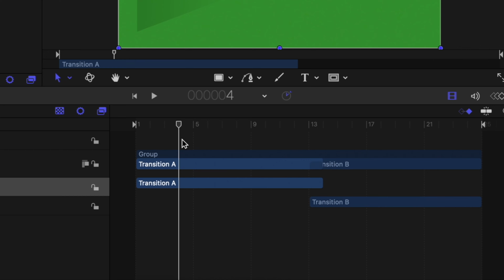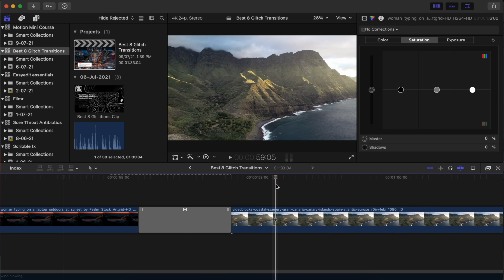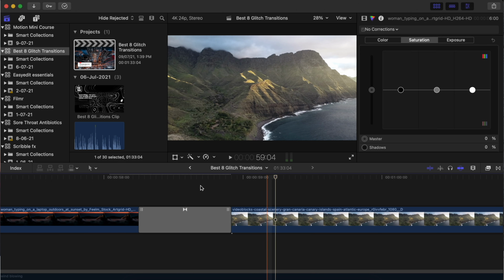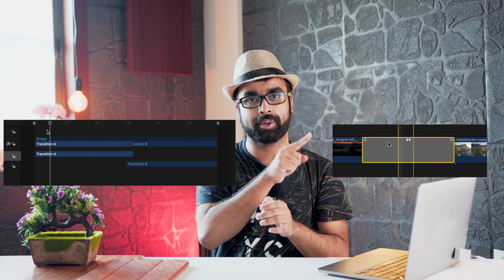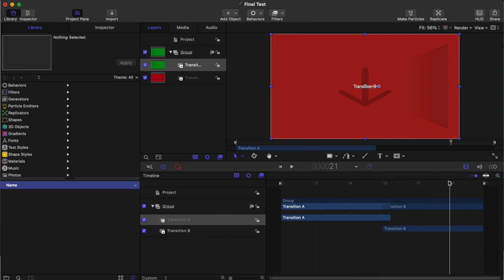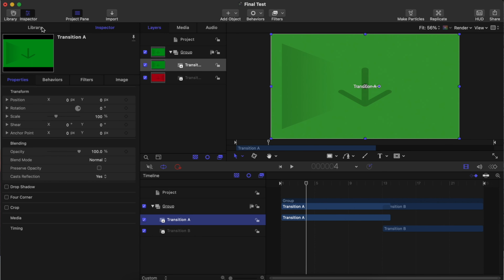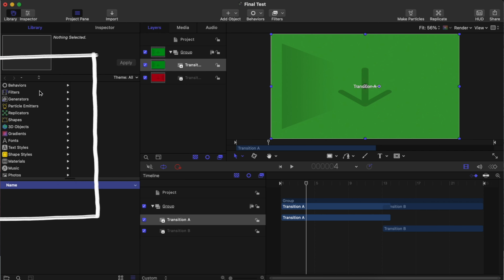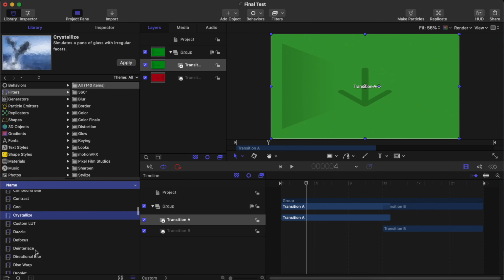Apple Motion 5 Interface: Make Transitions in Motion for Final Cut Pro X (Ep. 2)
Hey there, Here is Episode 2 of the Mini Series on How to make a Glitch Transition in Motion 5.

Apple Motion is the software we all use to make all the plugin, effects and transitions for Final Cut Pro X. Do Make sure to finish the entire series!

🎓My Favourite Quote:
🎬Creativity is endless, and you guys can use it anywhere you want.

◦ Main Lens
◦ Secondary Lens
◦ Gimbal 1
◦ Gimbal 2
◦ ND Filters
◦ RFS(not available anymore): AlterRFS
◦ Camera Bag
◦ Key Light
◦ Rim Light

CHECK THIS AWESOME STUFF OUT🔥🔥🔥🔥